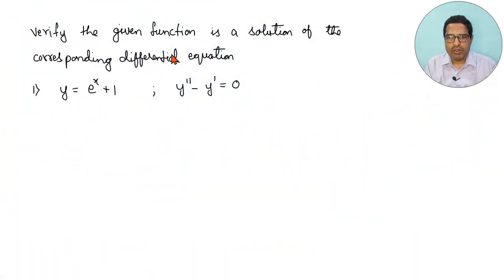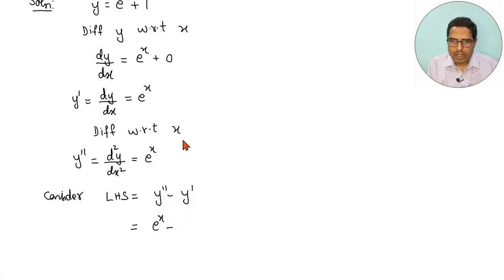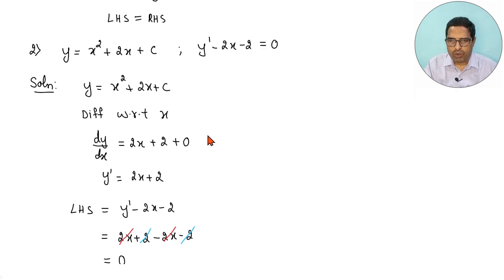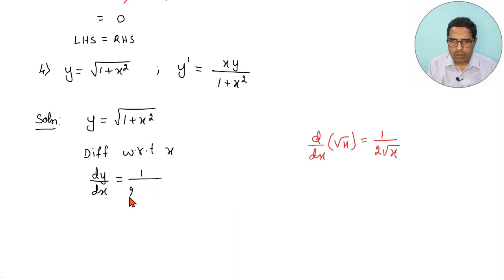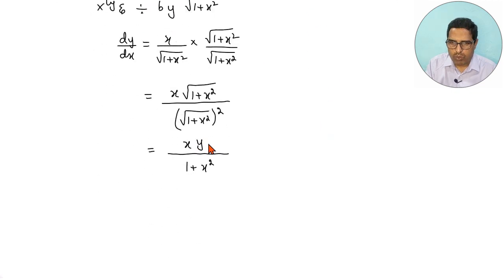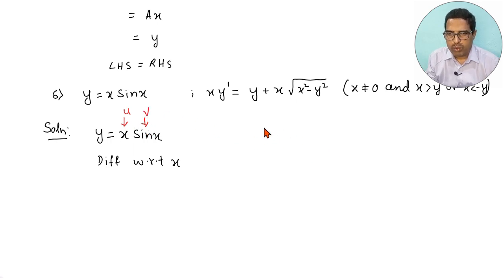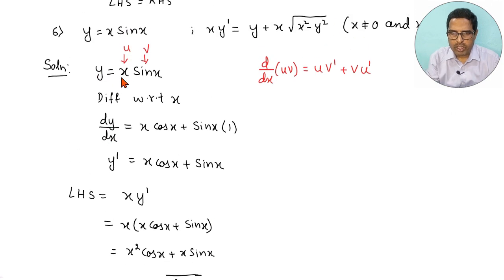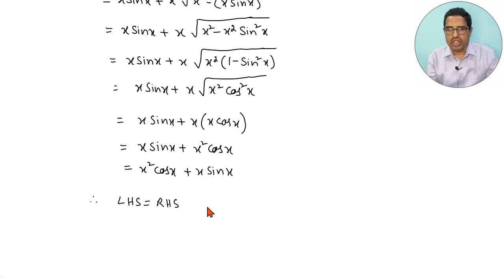Differential Equations- Class XII- Ex-9.2 - Q1 to Q6